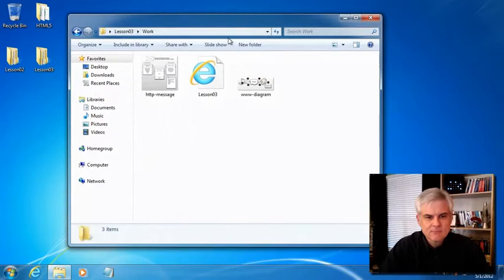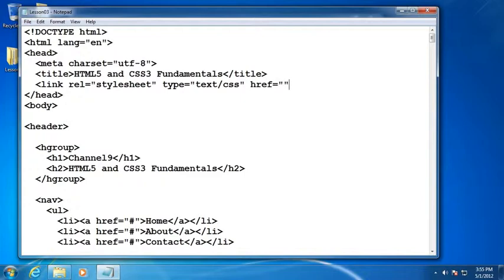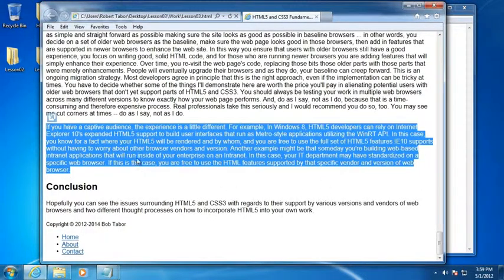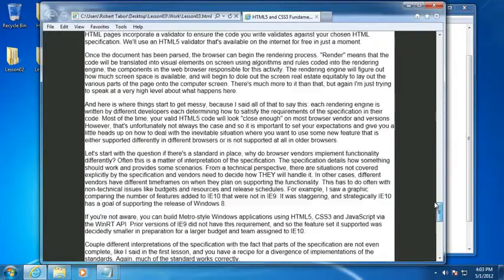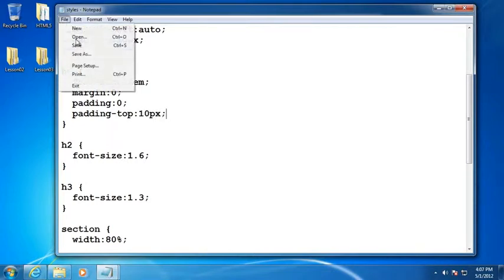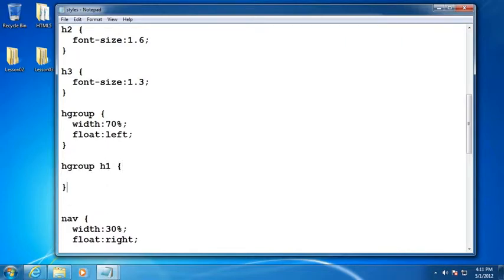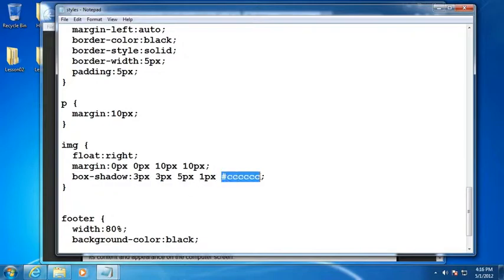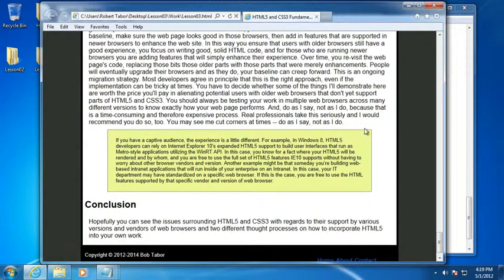03 Styling Your First HTML5 Web Page with CSS3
Now that you've built a semantically well-structured and marked-up HTML5 web page, you'll apply a CSS3 style sheet to give the new page a simple but attractive appearance.